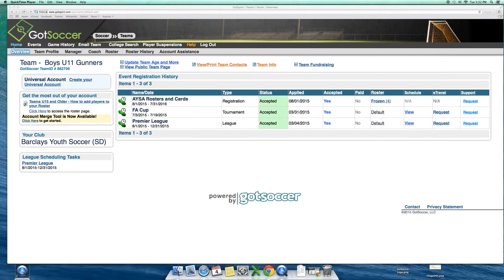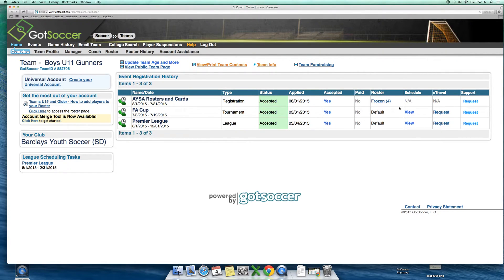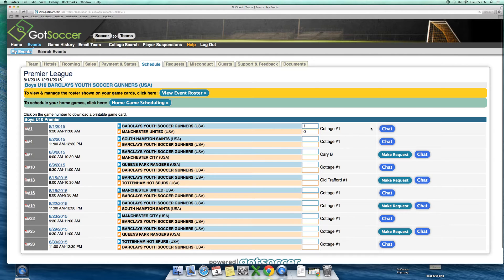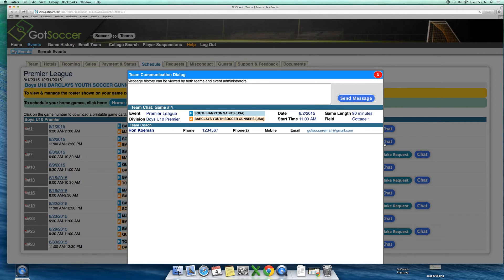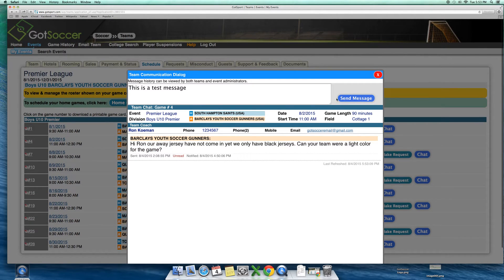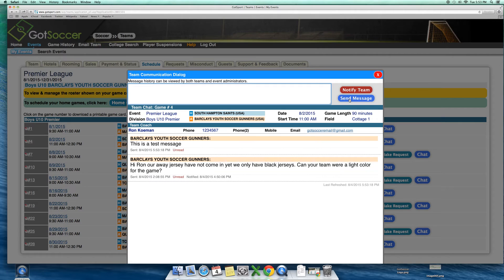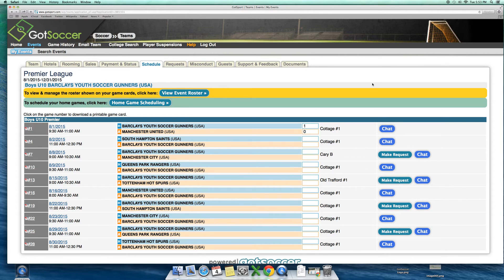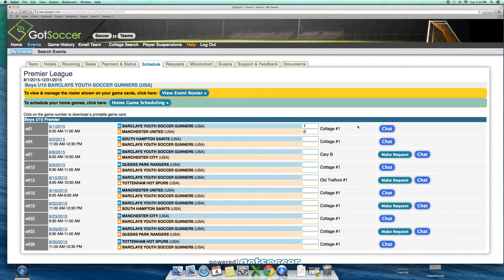GotSoccer Team Chat Tool Tutorial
This video will show you how to use GotSoccer's team chat tool within your team account. Your league must enable this tool for you to see it.